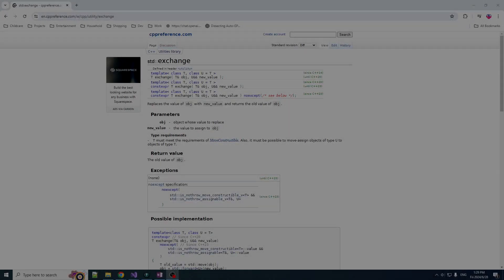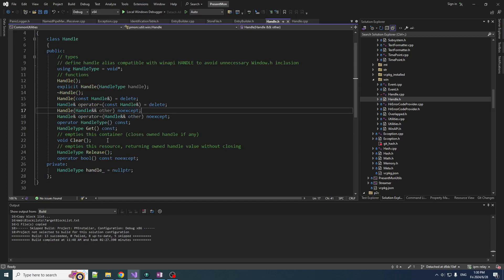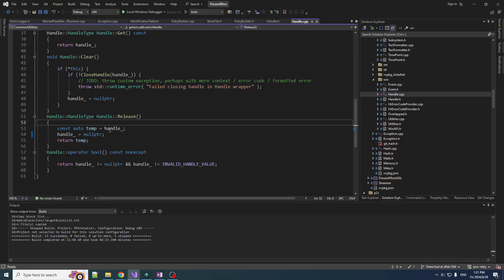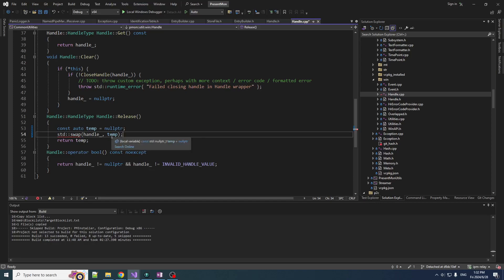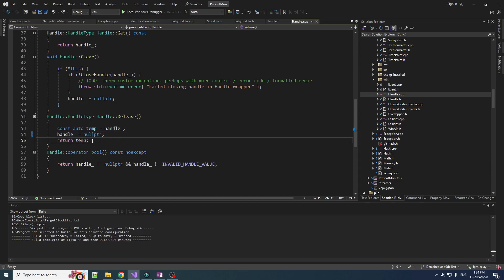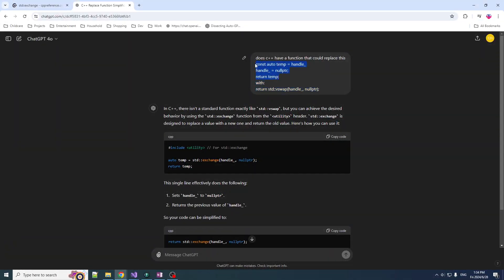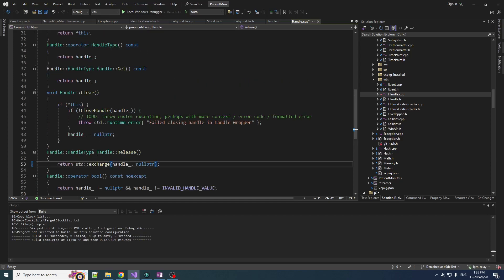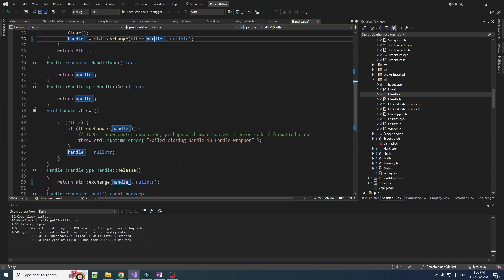C++ STD Gems [std::exchange]